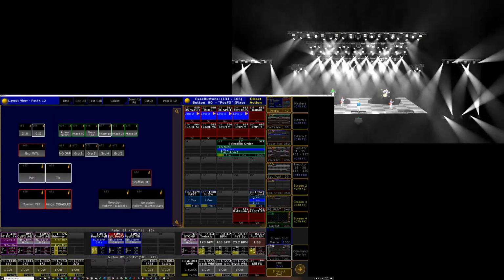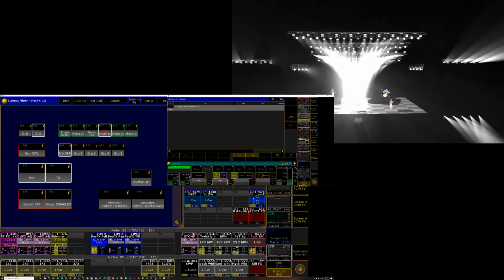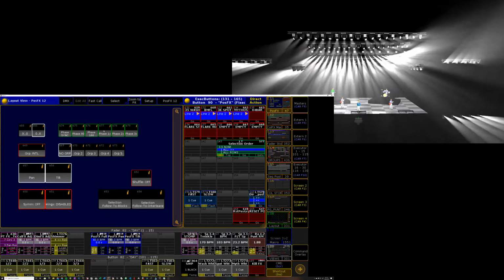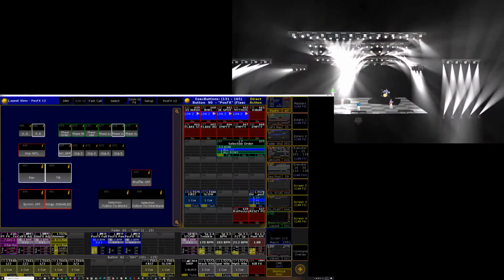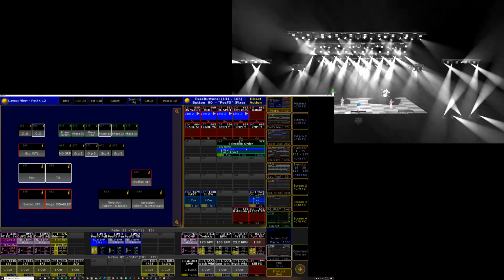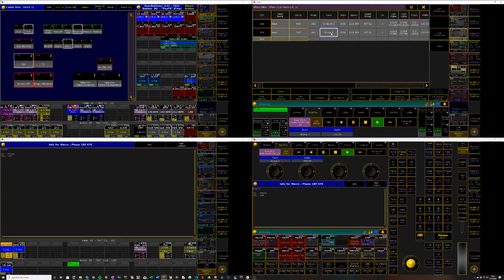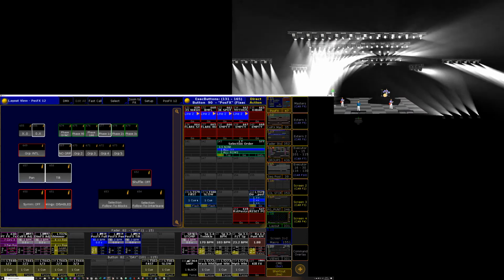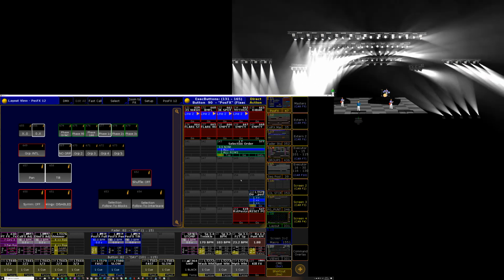MA2 Plugin - PosFX Engine 1-1: Functions